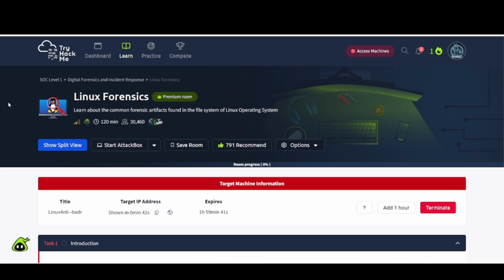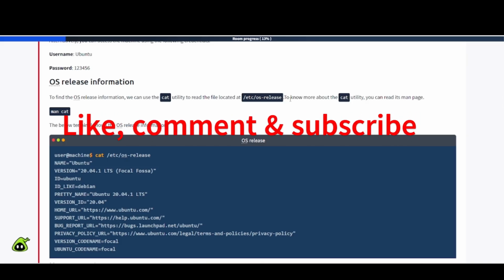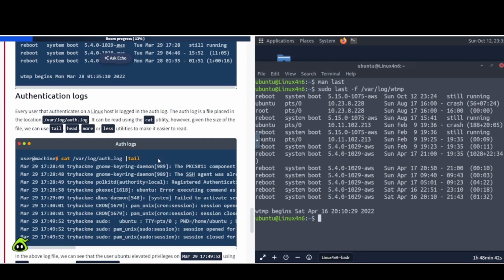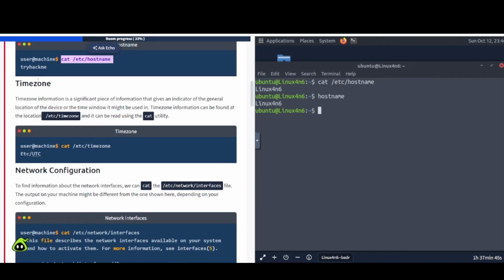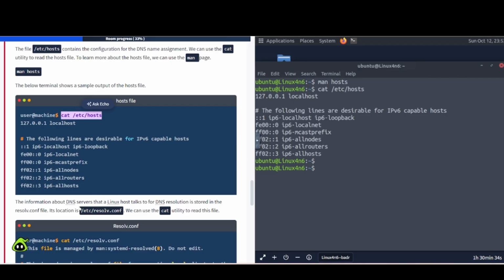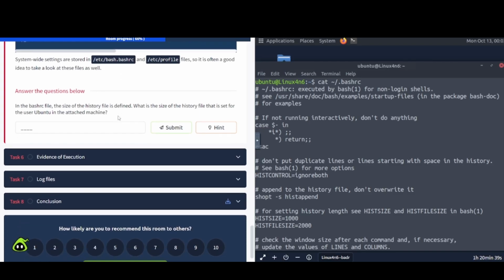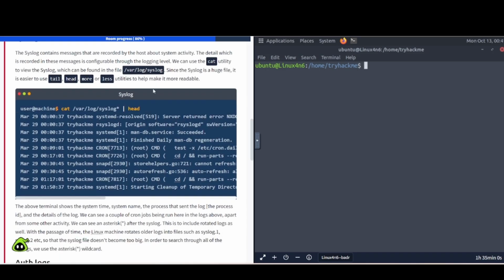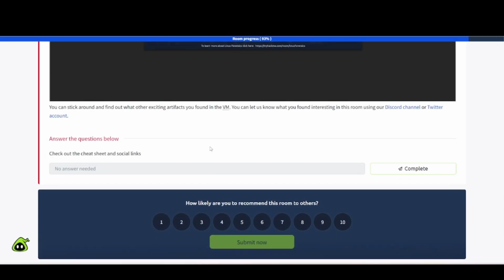Linux Forensics for Beginners | TryHackMe | SOC Level 1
In this walkthrough of the TryHackMe Linux Forensics room, we investigate a potentially compromised Linux system using forensic techniques and artifact analysis. This premium lab introduces key concepts in Linux endpoint triage and threat detection.

🔍 What you’ll learn:
• Identifying OS and account information from forensic artifacts
• Investigating system configuration and persistence mechanisms
• Analyzing evidence of execution and suspicious activity
• Reviewing log files for anomalies and attacker behavior

🧠 Ideal for SOC analysts, incident responders, and cybersecurity learners looking to build foundational skills in Linux forensics, artifact correlation, and endpoint investigation.